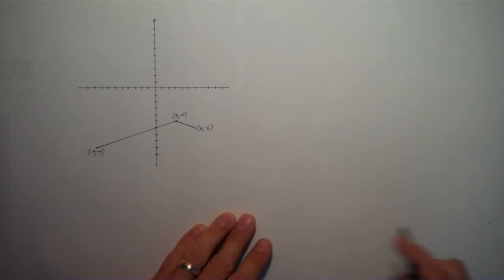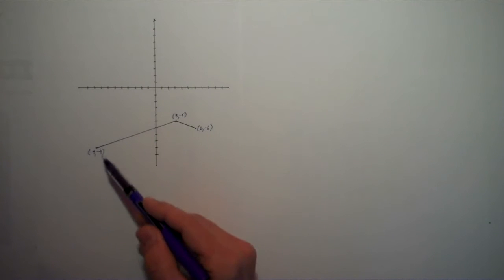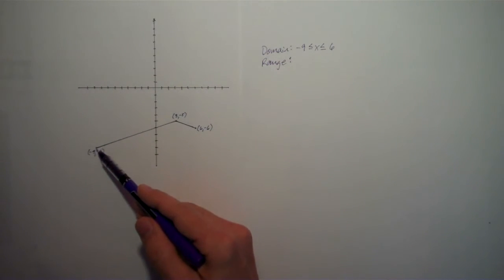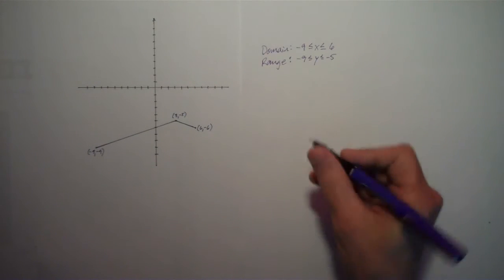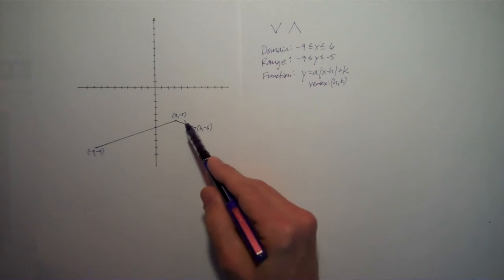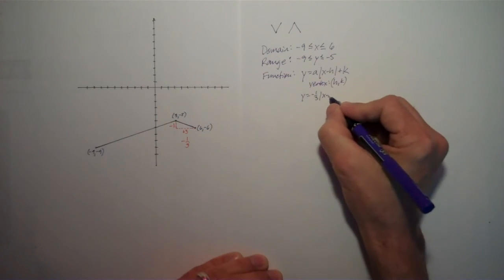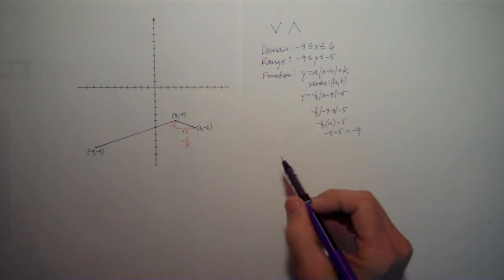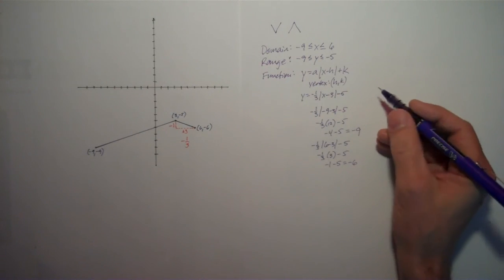Determining domain, range, and equation from a graph